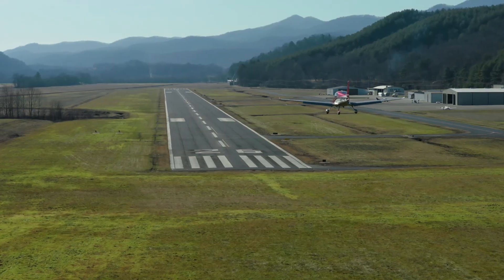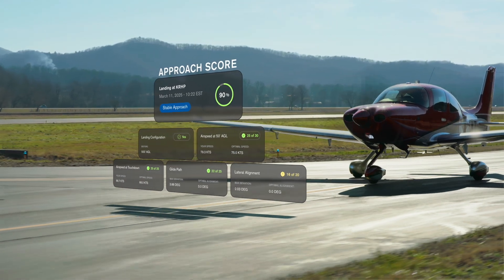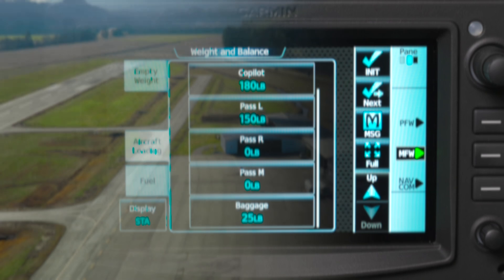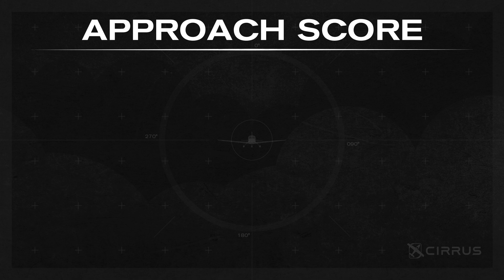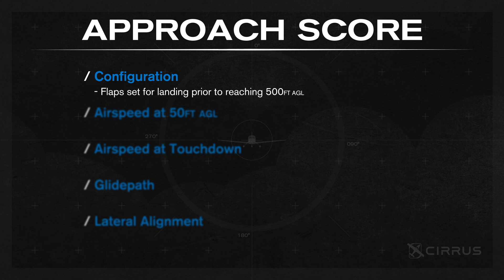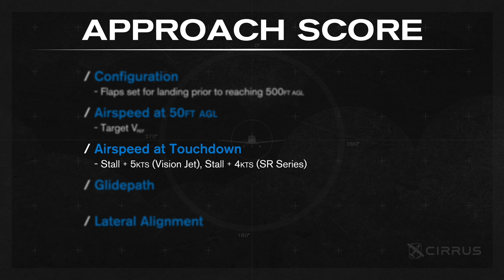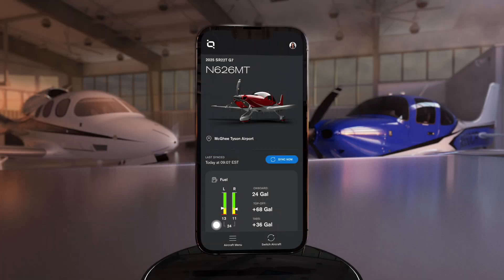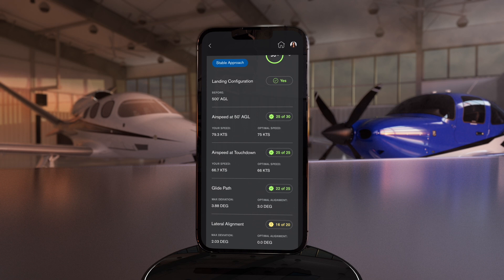CIRRUS IQ PRO™ TRAINING: APPROACH SCORE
Welcome to Cirrus IQ PRO in this video, you will learn about Approach Score. You will review how it works, how landings are scored, how you are scored and where to find you and review your final score.

0:00 Intro
0:30 How it Works
1:27 Scoring Parameters
2:31 Final Score